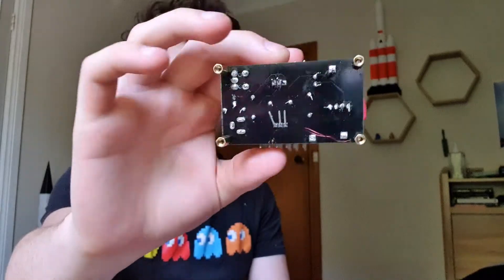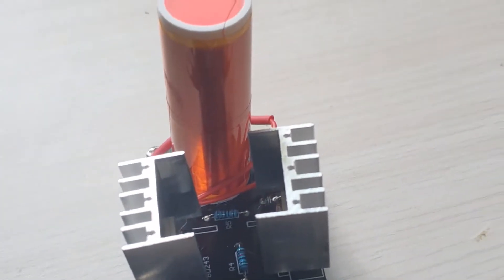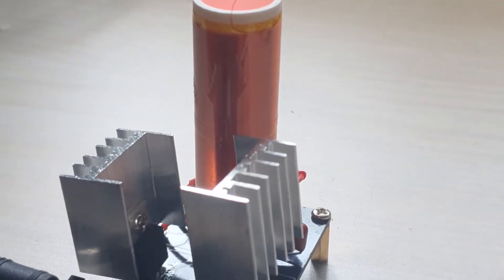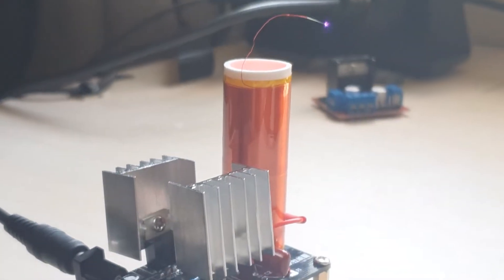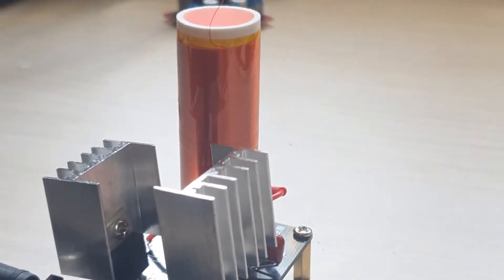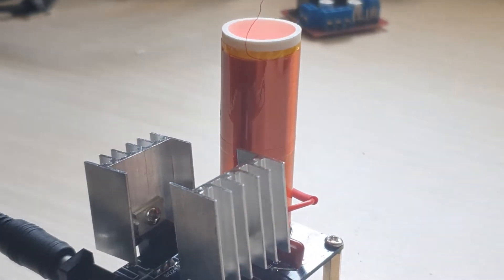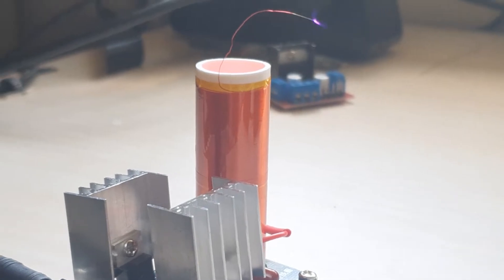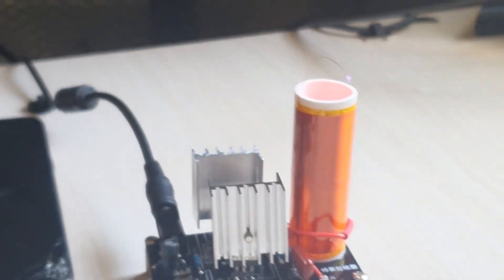MUSICAL TESLA COIL KIT | Cheap Crap from China EP:1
Hi There!

The Kit